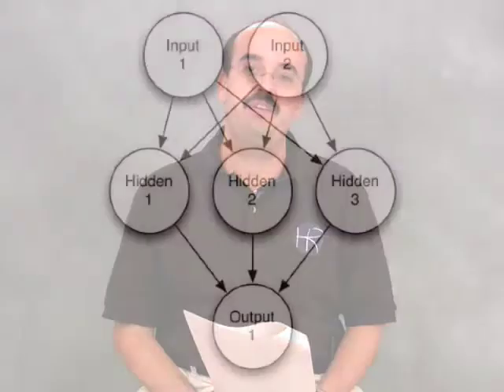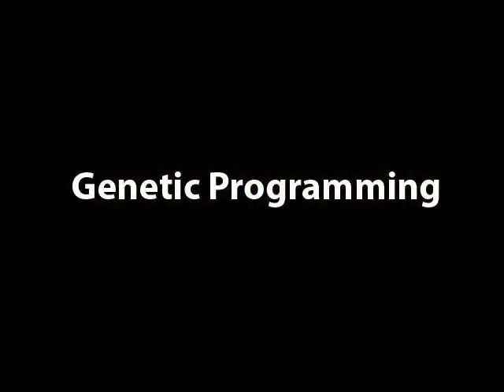Introduction to Neural Networks for C# (Intro)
Introduction to Neural Networks with C# is a course that introduces the C# programmer to the world of Neural Networks and Artificial Intelligence. Neural network architectures, such as the feedforward, Hopfield, and self-organizing map architectures will be presented. Training techniques, such as backpropagation, genetic algorithms and simulated annealing are also introduced. Practical examples are given for each neural network. Examples will be examined that include the traveling salesman problem, handwriting recognition, financial prediction, game strategy, mathematical functions, and Internet bots.